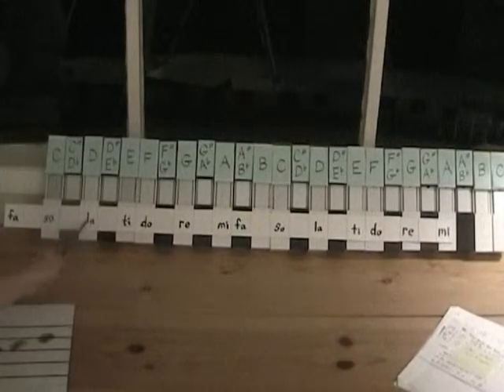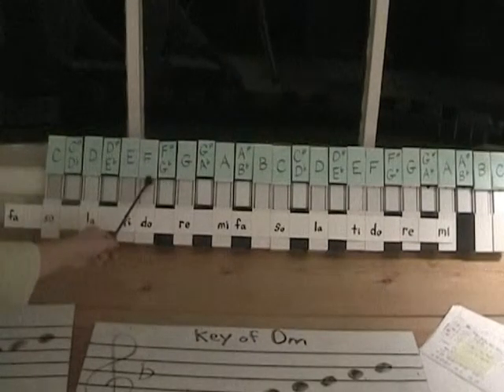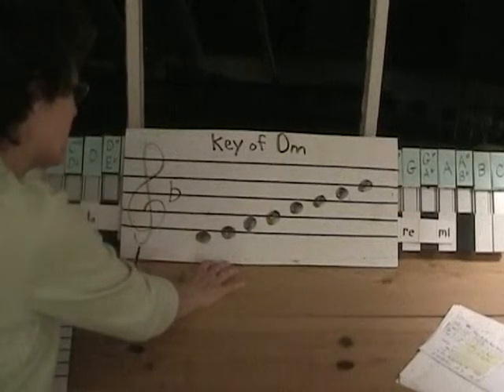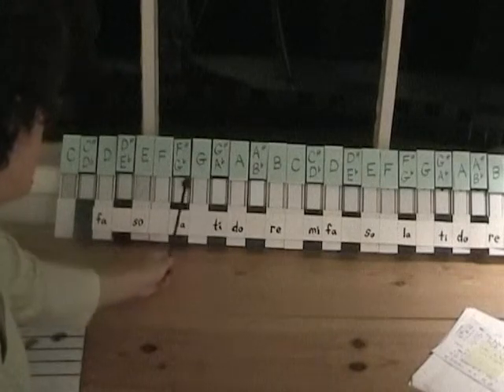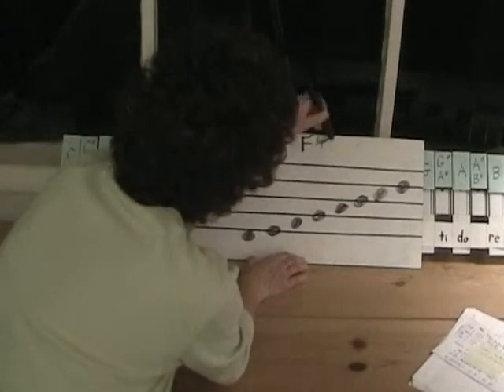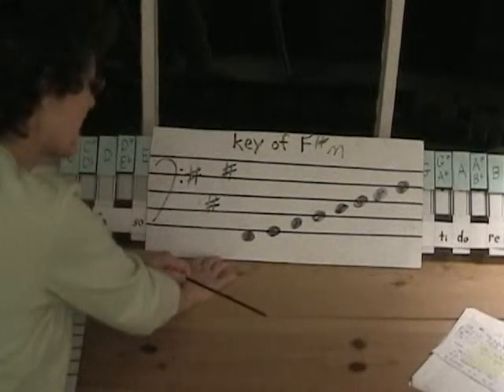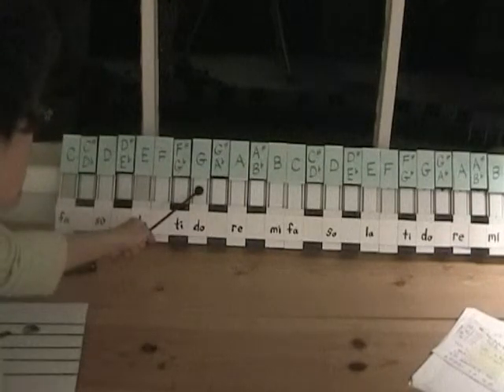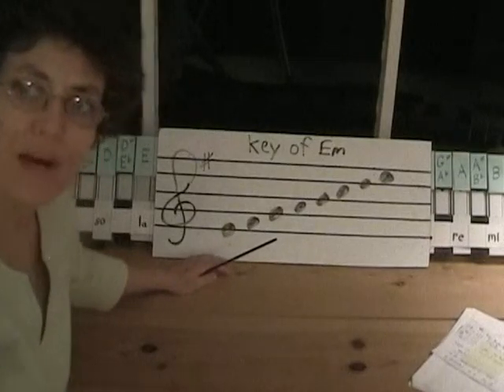key signatures - minor.wmv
This lesson explains minor keys and key signatures in relation to their relative major.